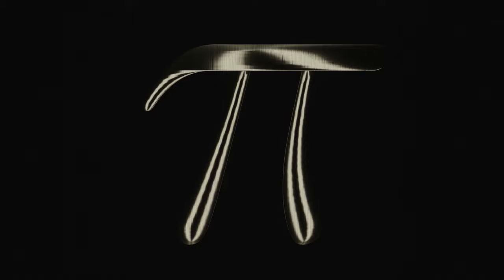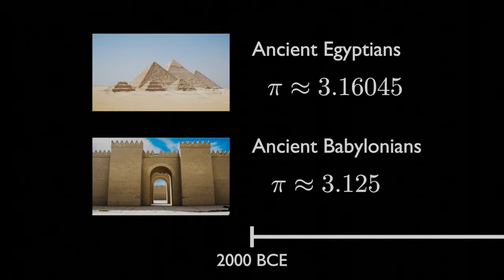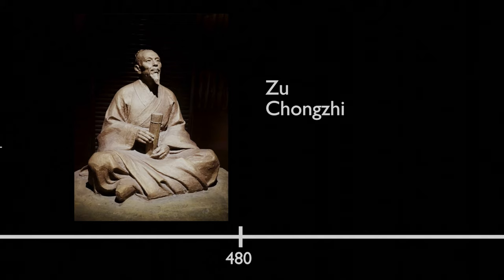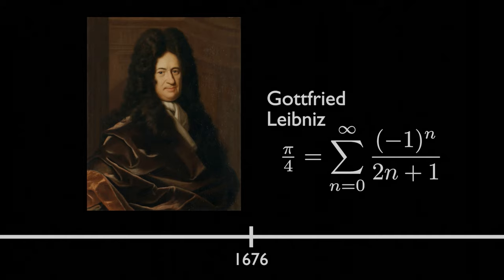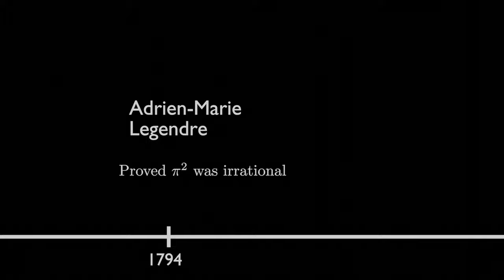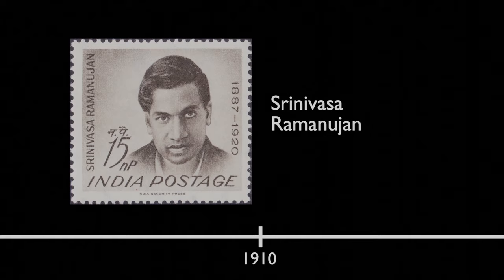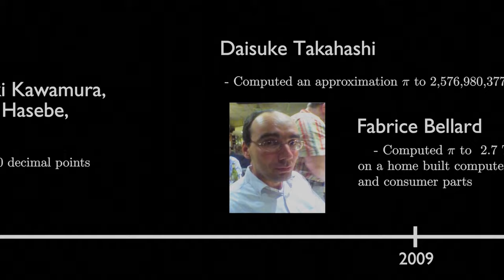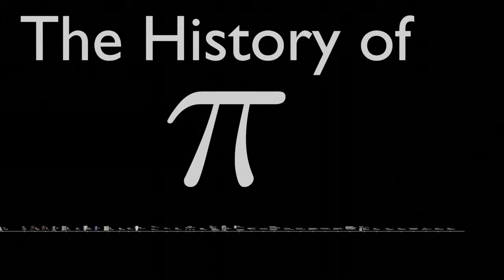The History of Pi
Here we cover the history of pi. The history of the mathematical constant pi is long, and numerous individuals contributed to the the approximation and computation of pi.

Image Credits:
Archimedes:
Giuseppe Nogari, Public domain, via Wikimedia Commons
Ptolmey:
Vincenzo Camuccini, Public domain, via Wikimedia Commons
Babylon Gates:
Ancient Egyptian Pyramids
Zu Chongzhi:
Leibniz:
Christoph Bernhard Francke, Public domain, via Wikimedia Commons
William Jones:
William Hogarth, Public domain, via Wikimedia Commons
Euler:
Jakob Emanuel Handmann, Public domain, via Wikimedia Commons
Von Lindemann:
Unknown author, Public domain, via Wikimedia Commons
Henrich-Lambert:
Godefroy Engelmann, Public domain, via Wikimedia Commons
Indiana:
Ramanujan:
India Post, Government of India, GODL-India via Wikimedia Commons
Bellard:

References:
D. Bailey, Simon Plouffe, P. Borwein, and J. Borwein. The quest for pi.The Mathematical Intelligencer,19:50–56, 1997.
Archimedes and Sir Thomas Heath.The works of Archimedes.  Dover Publications, 2013.
A. K Bag. Indian literature on mathematics during 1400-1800 a. d.Indian journal of history of science,15(1):79, 1980.
William Jones.Synopsis Palmariorum Matheseos :  or, a New Introduction to the Mathematics.  1706.
 Fabrice Bellard.  Computation of 2700 billion decimal digits of pi using a desktop computer.  2010.
C.H. Jr Edwards.Historical Development of the Calculus.  Springer Study Edition. Springer, 2012.
George E. Andrews, Richard Askey, and Ranjan Roy.Special functions.  Encyclopedia of mathematicsand its applications ; v. 71. Cambridge University Press, Cambridge, UK ; New York, NY, USA, 1999.
Heng Huat Chan, Song Heng Chan, and Zhiguo Liu.  Domb’s numbers and ramanujan–sato type seriesfor 1/.Advances in Mathematics, 186(2):396–410, 2004.
Gert Almkvist and Jesus Guillera.  Ramanujan–sato-like series.  In Jonathan M. Borwein, Igor Shpar-linski, and Wadim Zudilin, editors,Number  Theory  and  Related  Fields, pages 55–74, New York, NY,2013. Springer New York.
D.  V  Chudnovsky  and  G.  V  Chudnovsky.   Approximations  and  complex  multiplication  according  to ramanujan.  In Pi:  A Source Book, pages 596–622. Springer New York, New York, NY.
Alexander J. Yee. y-cruncher, a multi-threaded pi program. 12, 2021.
Timothy Mullican. Calculating pi:My attempt at breaking the pi world record. January 29, 2020.